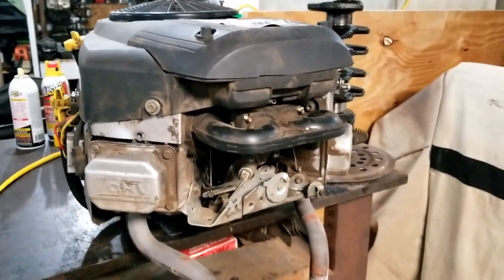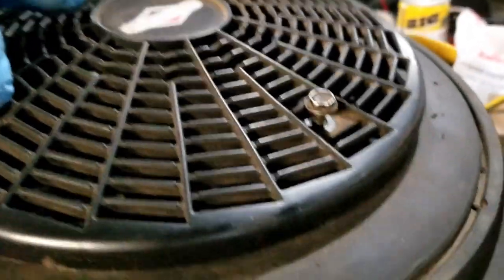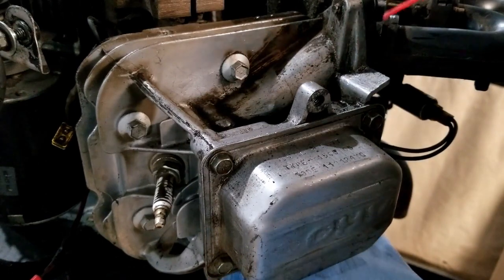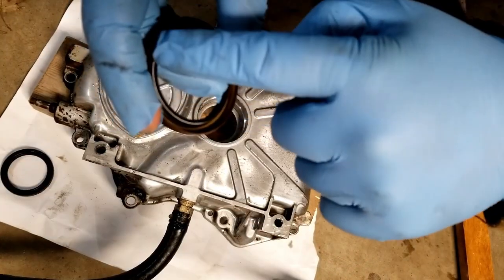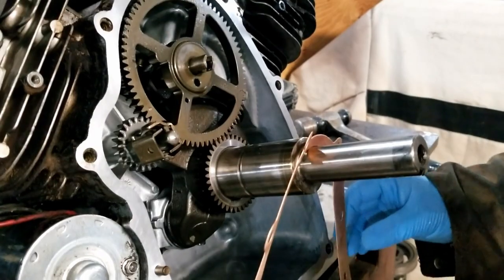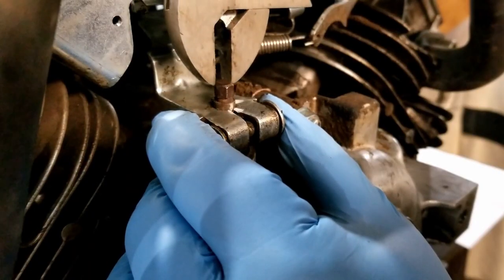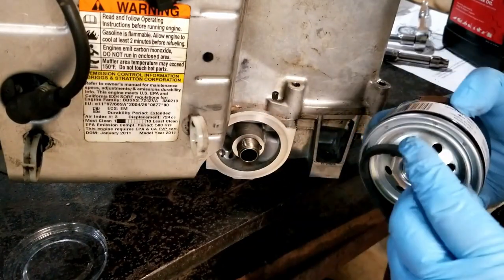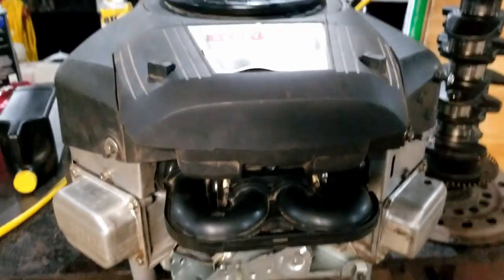Briggs And Stratton V-twin Case Seal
Mongo continue rebuilding engines this winter. This one the Original V-twin Briggs and Stratton from the Craftsman 54 mower, Platinum engine series 724cc 26hp
Model: 445877
Type: 1565 G5
code:  110124YG

This engine blow the case seal and just leak out lots of oil.
- Lawn mower engine swap FP edition

Buy parts at ACE Hardware.
Crankcase seal kit PN: 594195  (it come with seal and new bolts cause they torque to yield the bolts need be replaced)
crankshaft seal PN: 795387
oil filter PN: C3B9

This engine very dirty so clean it up before opening it up. To replace case seal don't need to do this part. it just cause it so dirty.
Start by removing the 4 bolts on the fan guard, then removing the air filter cover and there 2 screws under the air filter. then loosen the 4 outside cover bolts and can remove the engine cover. Then remove windage trays so can get to more of the engine to clean. Just scrapping debris and wire blush and of course Mr. Brake clean.

To replace case seal, drain oil and remove oil filter.
Then tip on its back with cylinders pointing up in V form. Mongo put a mark on governor so can make sure can line back up right and can remove the case bolts. Sometimes seal make engine case and sump stick together couple light taps with hammer to get it loose and slide it off the crank shaft. Kit come with instructions to replace gasket. Always recommend use right instructions. Mongo no follow these instructions so just note. Mongo use razor blade to clean gasket, make sure not to damage surfaces of case and sump. Use a seal puller to remove the old crank shaft seal. Seal always go in with spring ring facing the oil side. Use a piece of wood to pound new seal in. Make sure seal go in straight or might damage new seal. try to make sure to set the seal to same place were old one was removed. Mongo use high tac gasket sealer on case seal and set case seal on dowels for engine so it rest nice and can install sump. This sump have oil pump in side so there a little shaft connecting oil pump to camshaft, can be tricky to line up, when reinstalling make sure this get lined up right or it won't spin oil pump and can destroy engine. Mongo line it and camshaft up with top hole for sump and put shaft in the sump side when installing on engine. When installing Mongo use a light tap on sump to get the seal over the crank shaft, then it finish sliding in. If there little gap between case and sump then oil pump shaft not right. don't pound on it just take back of and try again. new sump bolts have very special torque pattern and NOTE: Mongo didn't follow, just run it to 325lbs/in or 37Nm or 27lbs/ft (depend on torque wrench) Then can reconnect the governor, make sure to line it up right. Install new oil filter and fill with oil then gotta test and check for leaks.

This engine not good for clamping to the bench so bolt it into a rolling frame open headers!! IT RUN GOOD and no LEAKS

Hopefully this video help you if you ever need to replace engine case seal or clean engine.